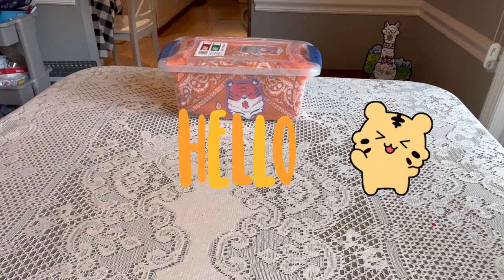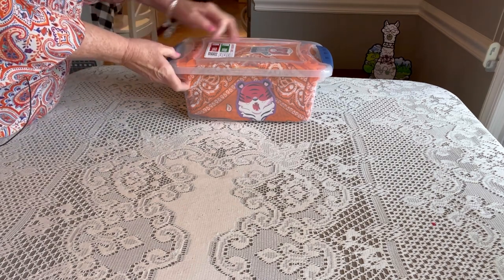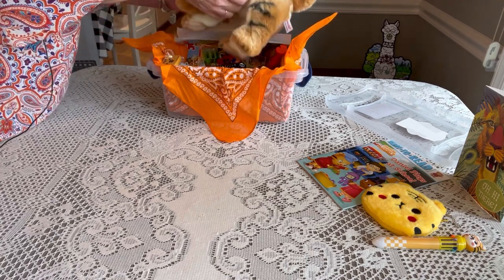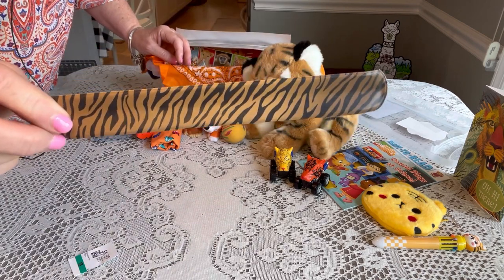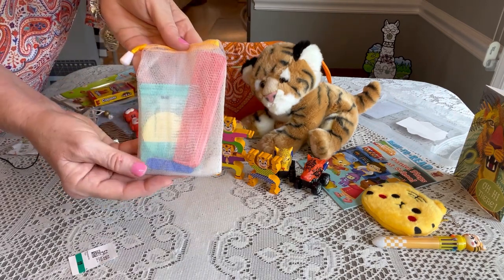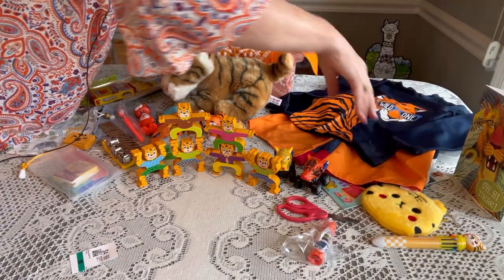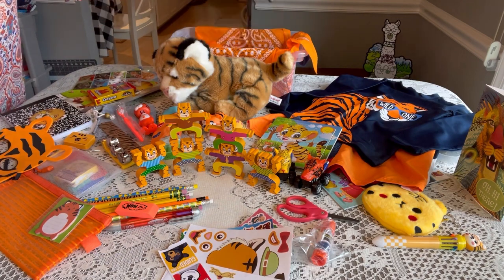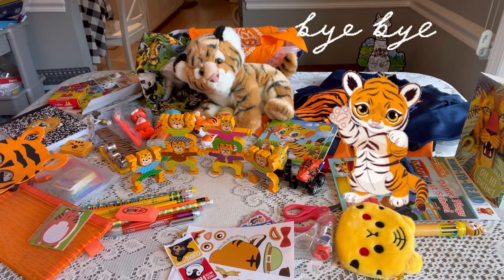Boy 2 - 4 Shoebox Unboxing for Operation Christmas Child 2022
It's good to be back and unboxing for you because it truly brings me joy to pack shoeboxes for Operation Christmas Child. I always pray that each box is a blessing and a Gospel Opportunity for each recipient.

Today I am unboxing for a Boy 2 - 4! "Roaring for OCC!" is the theme based on Daniel Tiger's Neighborhood. It's a cute box filled with items for play and to feel loved. Join me as I unbox this special gift today!

Sinzip 20 Pack Multicolored...

Sinceroduct Make Your Own...

16Pcs Wooden Balance...

KIDMEN 12 PCS 2 Holes Small...

MUSICUBE Band Wrist Bells 12...

KISEER Mini Nail Files Bulk, 100...

Drawstring Bags - Cinch and Ditty...

48 Pieces Colorful Hair Combs...

SWEET DOLPHIN 16 Pack Soft...

Tiger pouch and click pen found online at SHEIN

Musician: @iksonmusic